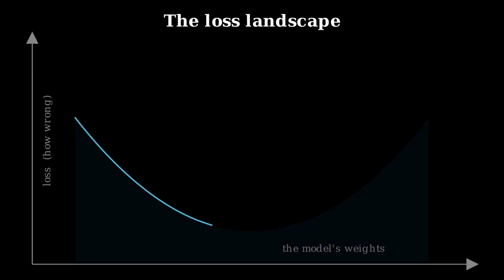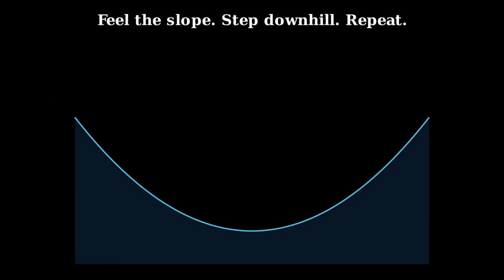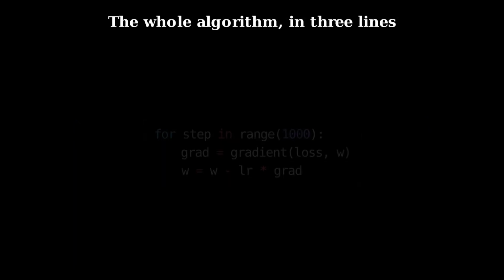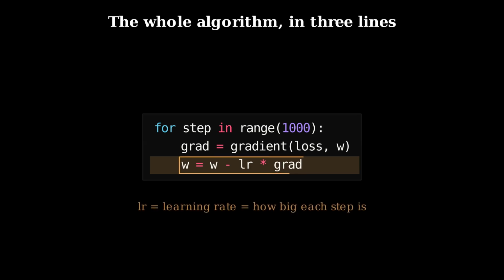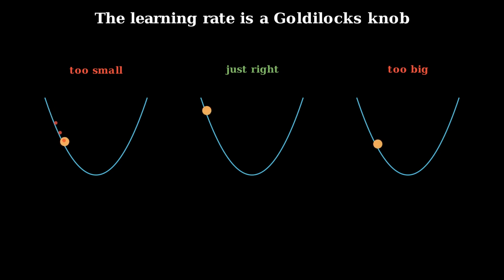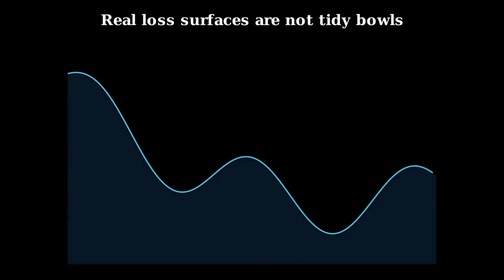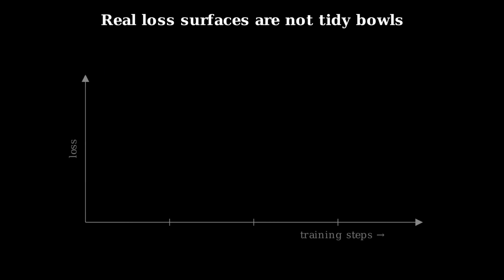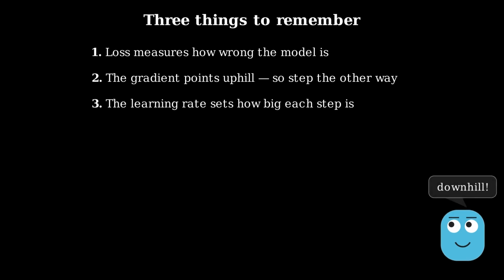Gradient Descent Is Just a Ball Rolling Downhill (Animated)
Every neural network on Earth learns the same way — by rolling a ball downhill.
This animated walkthrough builds gradient descent from scratch: what a loss
function is, why the gradient points uphill (so you step the other way), how the
whole algorithm fits in three lines of Python, and what the learning rate
actually controls.

No prior ML math required — every step is drawn, not just stated. You'll see why
too-big a learning rate makes training explode and too-small makes it crawl, why
real loss surfaces trap you in local minima, and why that one update rule —
θ ← θ − α∇L — is the engine behind everything from linear regression to GPT.

⏱ Chapters
0:00 The idea that fits on a sticky note
0:13 What "loss" actually means
0:36 A ball rolling downhill
1:03 The whole algorithm, in three lines
1:27 The learning-rate knob (too big / too small / just right)
1:48 When the surface gets rugged: local minima
2:19 Recap